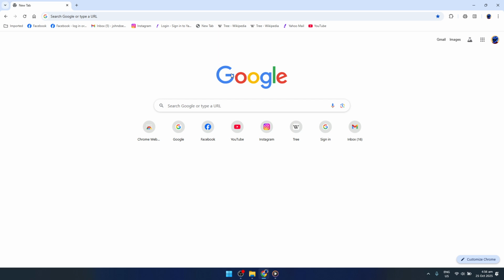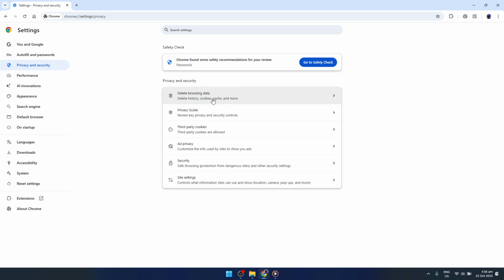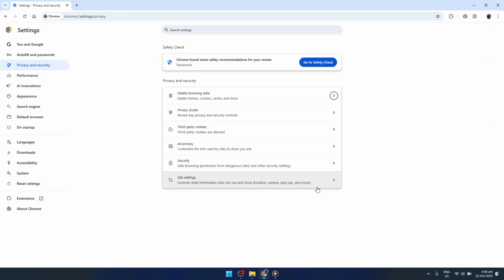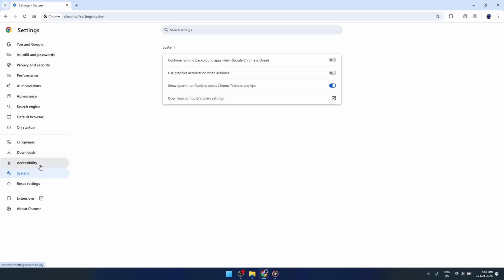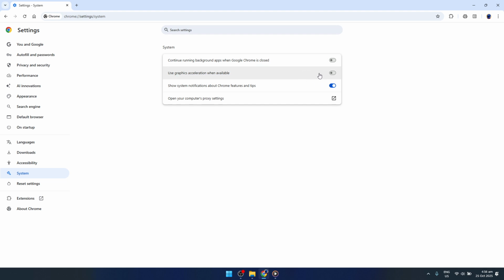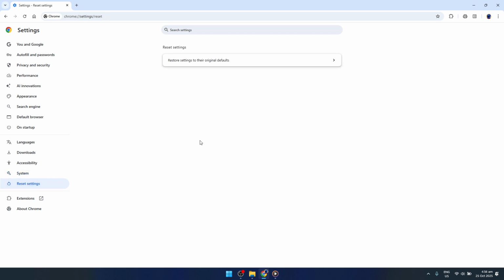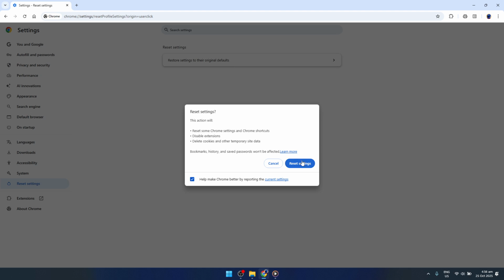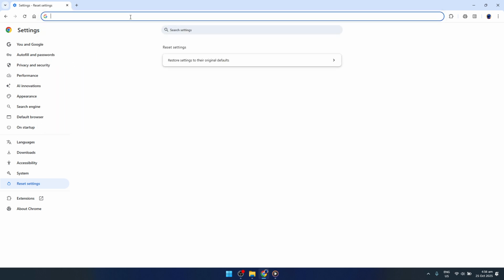How To Fix Keyboard Not Working Google Chrome [2025 Guide]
In today's video we cover: keyboard not working, fix keyboard chrome, chrome keyboard issues, keyboard troubleshooting, browser keyboard fix, how to fix keyboard, typing problems chrome, google chrome help, keyboard shortcuts chrome, keyboard settings chrome, resolve keyboard issues, keyboard not responding, chrome tips and tricks, keyboard repair guide, browser troubleshooting, tech support chrome, keyboard problems fix, computer keyboard issues, chrome not typing

-Google Drive
-Google Meets
-Google Sheets
-Google Chrome
-Google Forms
-Google Gmail